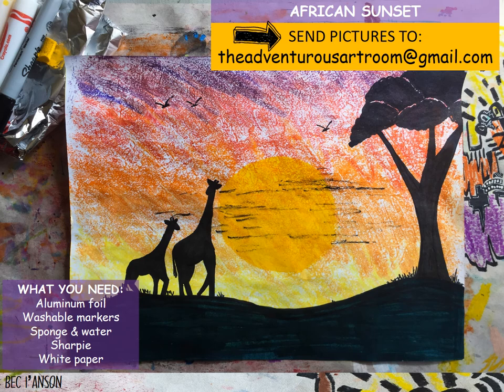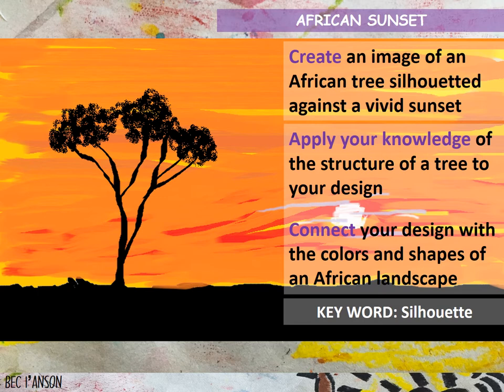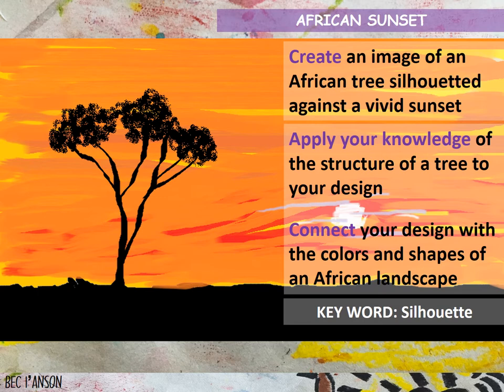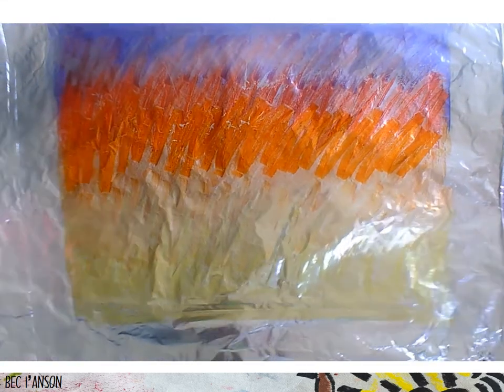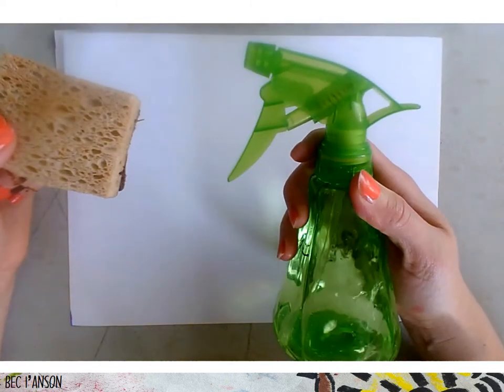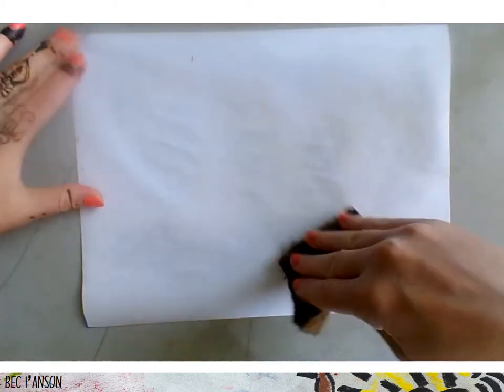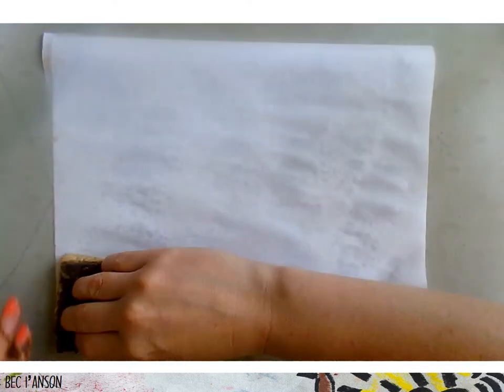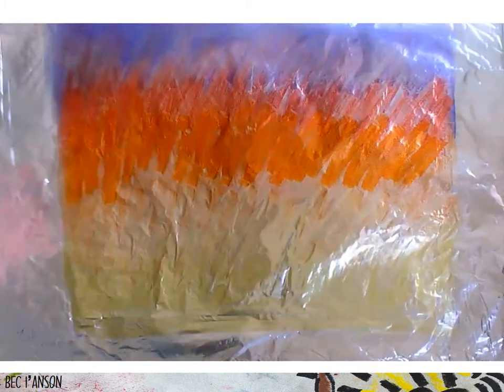African Sunset- Giraffe Silhouettes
WHAT YOU NEED:
Aluminum foil
Washable markers
Sponge & water
Sharpie
White paper